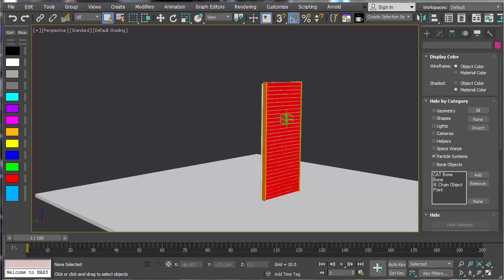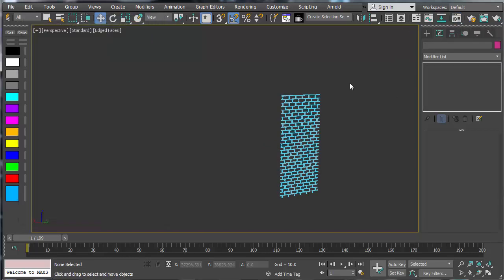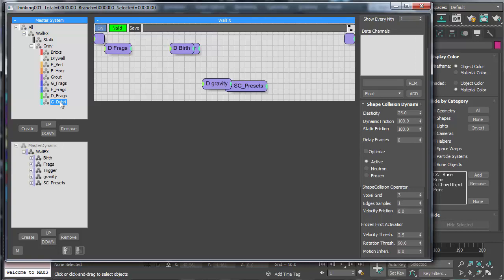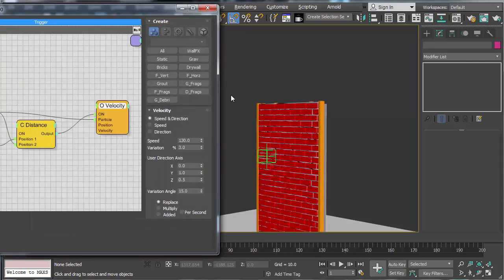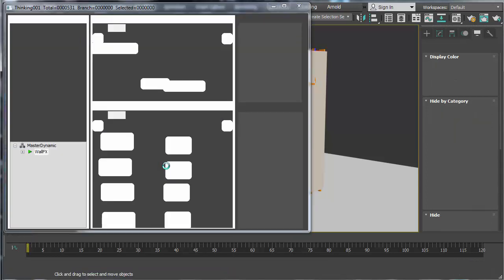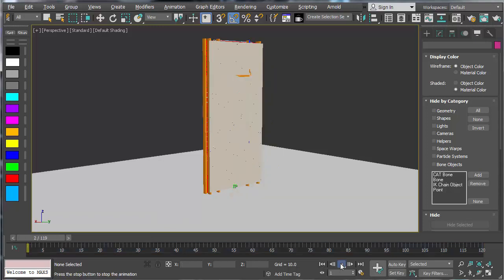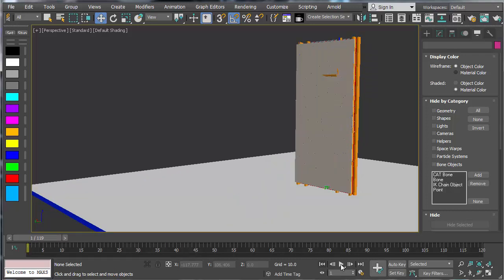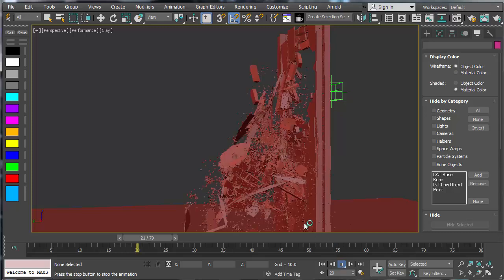Joe Gunn: Thinking Particle Wall Destruction Tutorial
3dsMax/ Thinking Particle Rigid Body simulation tutorial by Joe Gunn.

Includes how to use Operators:
ShapeCollision
Rigidbodies
Material workflow
Joints
shapenoise
Post Cache setup

thinkingParticles 6 Drop 8 has now been released.
Check in on the latest features videos on this Channel.

V/FX and CG / 3D Professionals, Students/trainees are invited to join in where applicable. And the

cebas Visual Technology major flagship software for 3dMax includes 2019 major release finalRender trueHybrid (TM), thinkingParticles, finalToon and PSD-Manager.
for more info.

thinkingParticles drives critical VFX (visual effects) scenes in major motion pictures, television series, games cinematic and commercial marketing projects. Film FX with thinkingParticles includes ScanlineVFX upcoming Midway 2019, Gemini Man, The Joker,  TV Series Game of Thrones, Captain Marvel, Dark Phoenix; 2018 - Geostorm, The MEG, Justice League, Guardians of the Galaxy 2, and many more.

Both 2019 The Wandering Earth (China productions) and 2018 Hunter Killer by BottleshipVFX and Award Winning Mojin (China).

TV series visual effects, to name a few: EncoreVFX / FuseFX New York CW DC Comics: Supergirl, Black Lightning, Flash, Luke Cage, Legends of Tomorrow and many more new titles.

thinkingParticles is also used in major game titles including Ubisoft's "For Honor", "Assassin's Creed", "The Division", "The Crew"...; Infinity Ward's "Call of Duty";  Respawn's "Titanfall"; Riot Games' "League of Legends"; CD Projekt Red's "The Witcher 2" movie intro to name what we know.